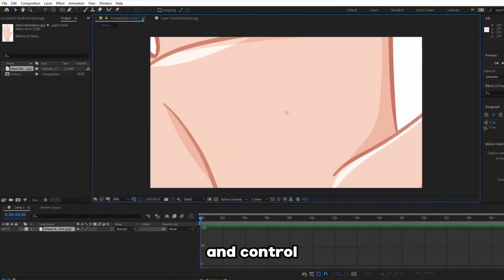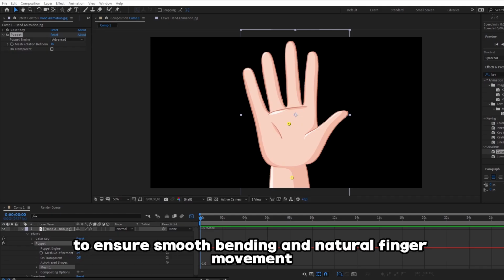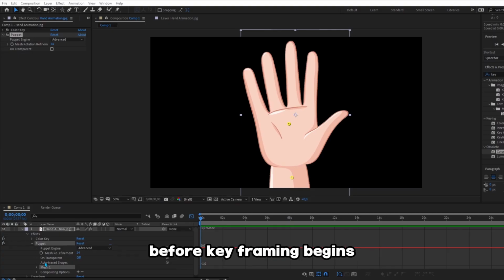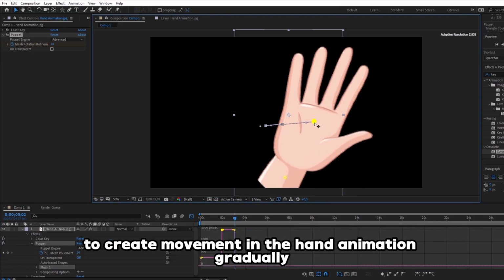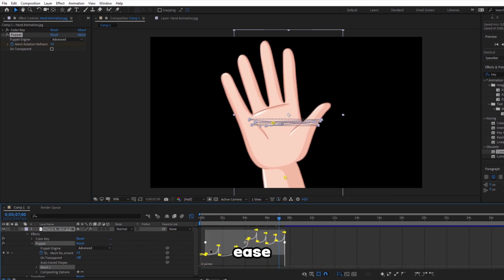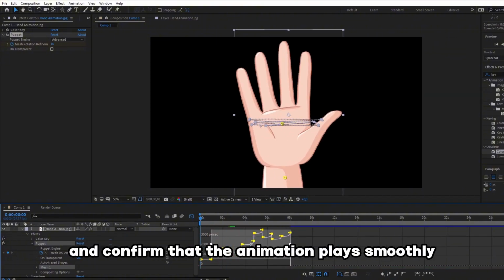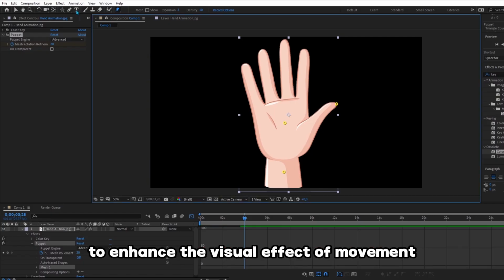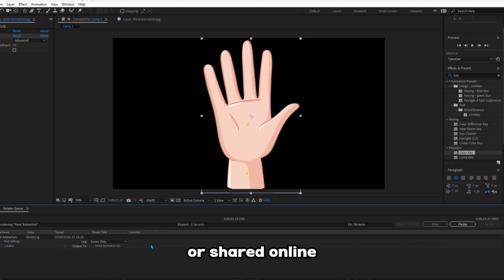How To Animate Hand in After Effects (𝟮𝟬𝟮𝟲) | 100% WORKS | NO Yapping, To The Point! | FAST & EASY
Without Yapping, Here's How To Animate Hand in After Effects. First open Adobe After Effects application on your computer system and ensure the software is fully loaded before continuing. Import a hand image or illustration into the project panel for use so that the project workspace is ready for editing tasks. Place the hand layer into the timeline to begin working with it properly and prepare the layer for animation adjustments and control. Select the Puppet Pin Tool from the toolbar at the top so it can be accessed quickly during animation work. Add pins on joints such as the wrist, palm, fingers, and other necessary areas carefully to ensure smooth bending and natural finger movement in animation. Create the starting pose by positioning the pins in a natural resting position first making sure the pose looks stable before keyframing begins. Move the playhead forward in the timeline to set a new point in time to establish the next stage of motion in sequence. Adjust the pins to create movement in the hand animation gradually to form realistic hand movement transitions between frames. Add more keyframes to achieve smoother motion across the timeline sequence for smoother animation flow and better timing results. Preview the animation to check the motion quality and timing and confirm that the animation plays smoothly without errors. Add secondary motion to improve realism in the hand movement naturally to make the hand animation look more realistic and natural. Enable motion blur if needed to enhance the visual effect of movement for more realistic motion blur effects during playback. Finally, export your final animation for use or sharing purposes so the final output can be used in projects or shared online. Congratulation, In this video you just learn and know everything about How To Animate Hand in After Effects, so this video is really perfect for people who are interested and looking for a topic related to : how to animate hand in after effects, after effects animate hand, how to animate hand on after effects, how to animate after effects hand, how to animate a hand in after effects, how to animate a hand on after effects, animate hand in after effects, animate hand after effects, how to animate hand using after effects, how to animate hand with after effects, how to animate hand from after effects, hand animation in after effects, hand animation tutorial on after effects

Guide Hub